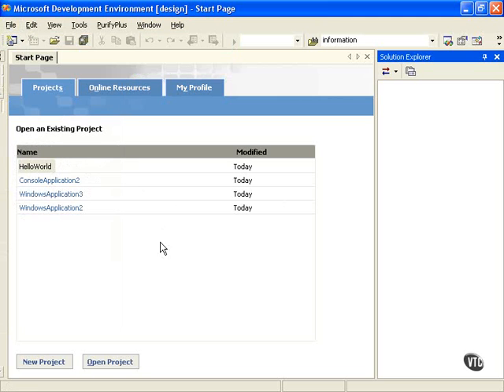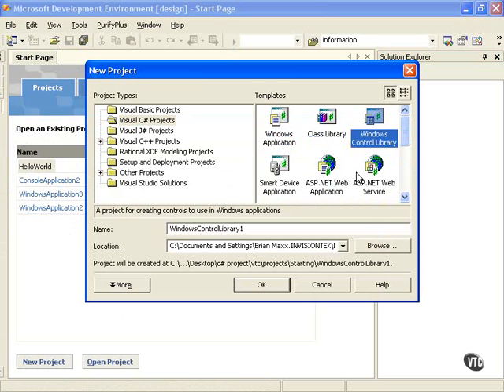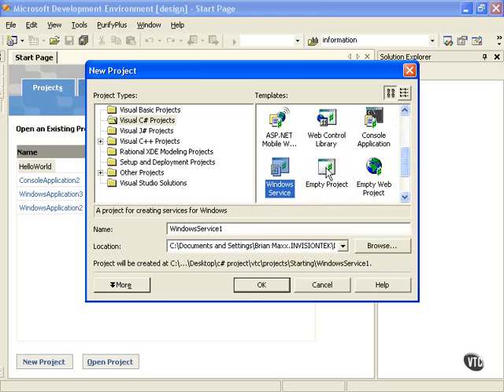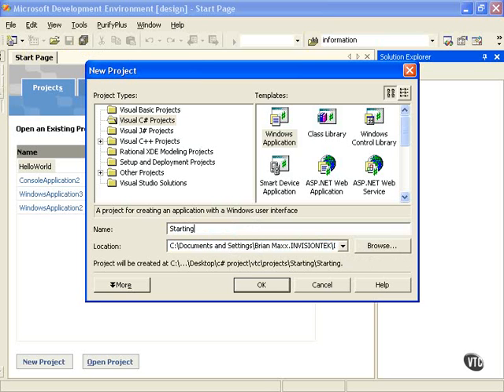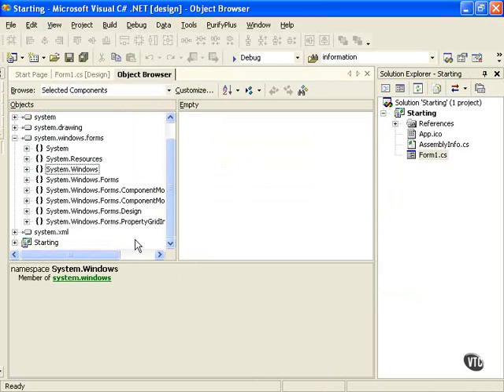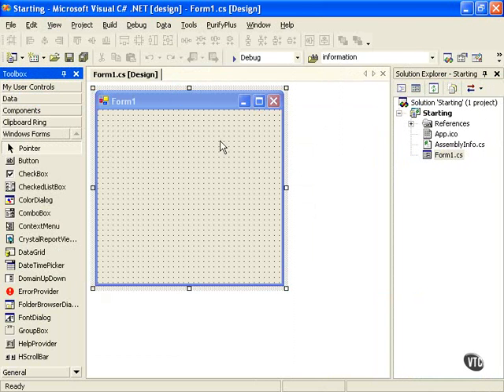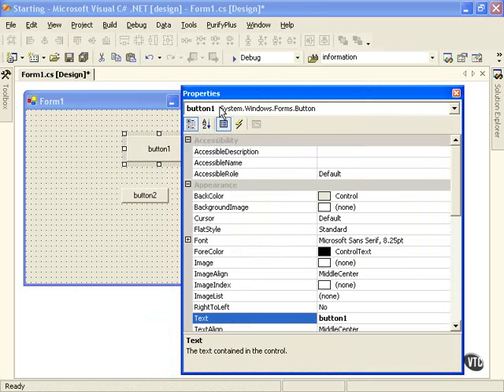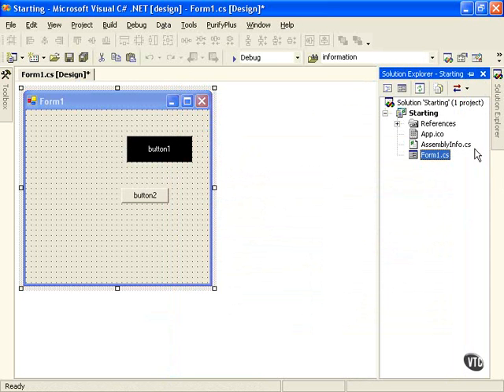Microsoft Visual C# .NET-0207.mov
To download Exercise Files